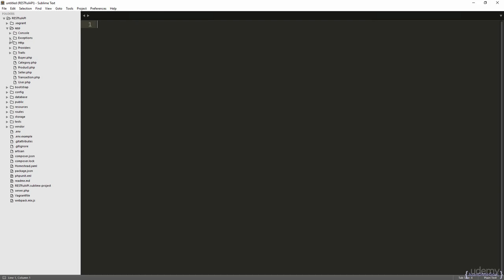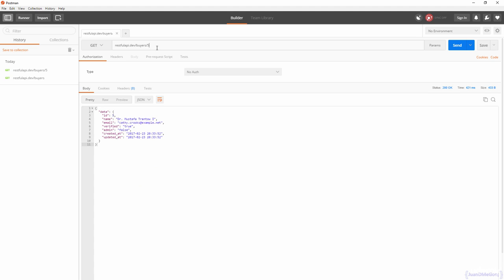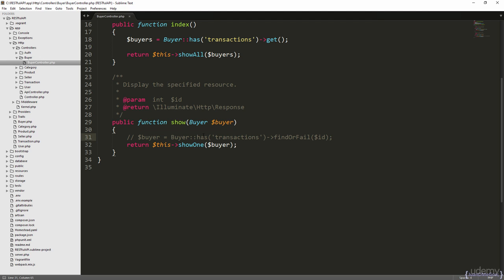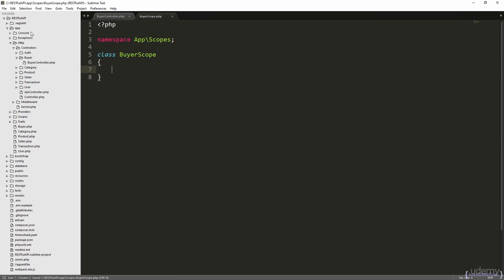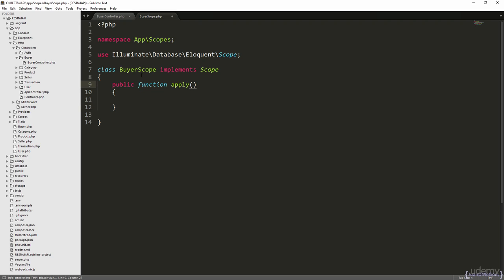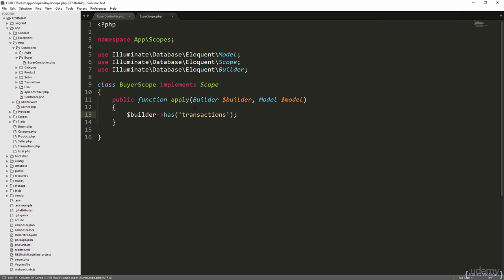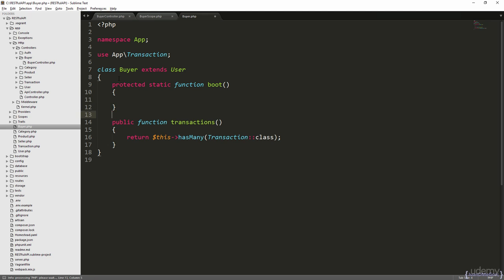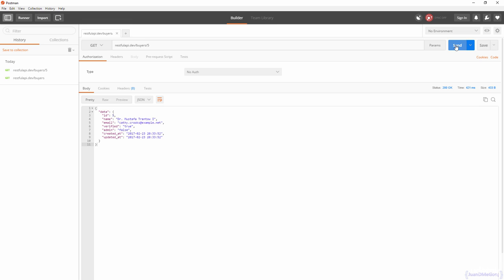073 resolving buyer using global scopes